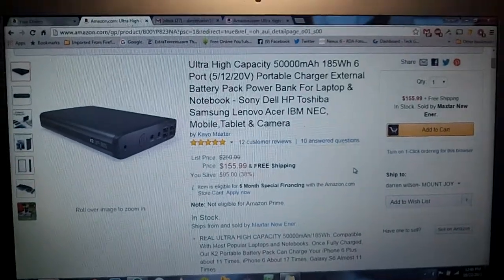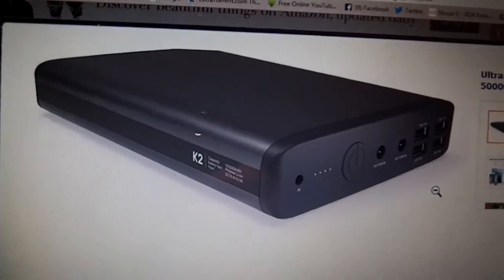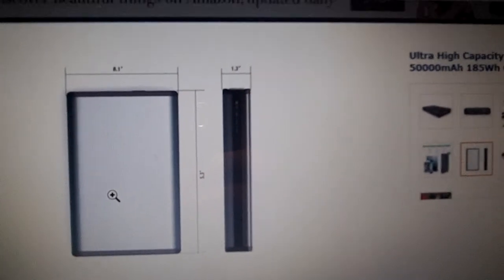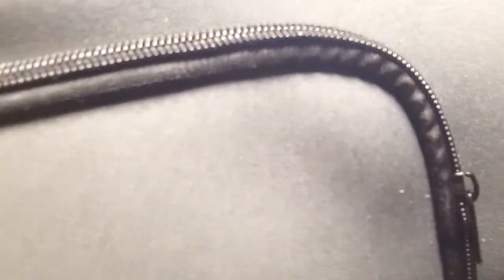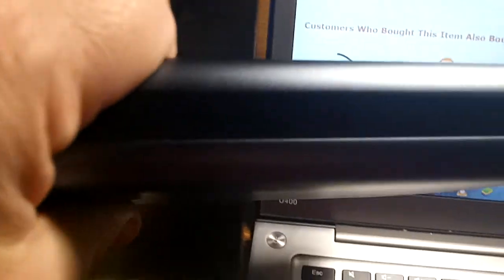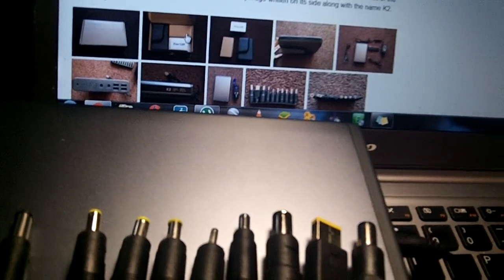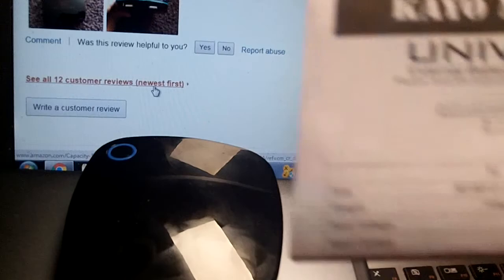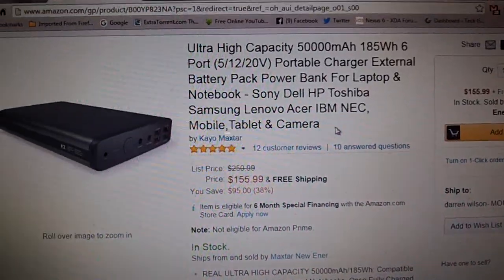Kayo Maxtar 50000mAh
185Wh 6 Port (5/12/20V) Portable Charger External Battery Pack Power Bank For Laptop & Notebook